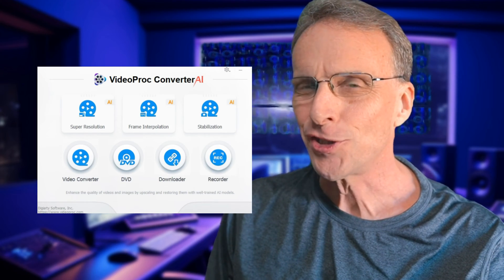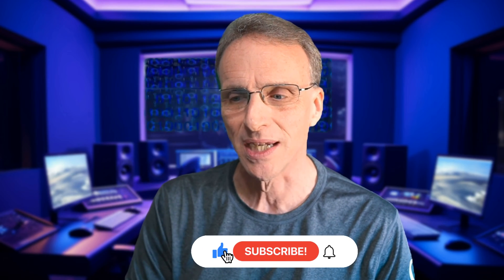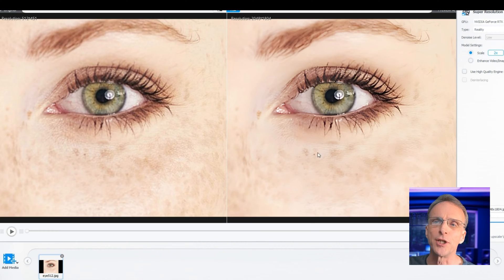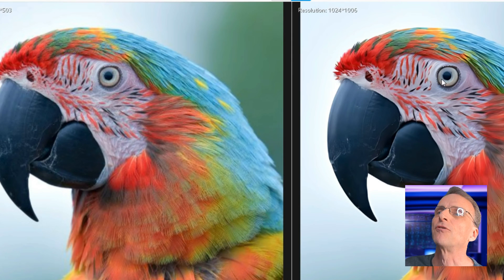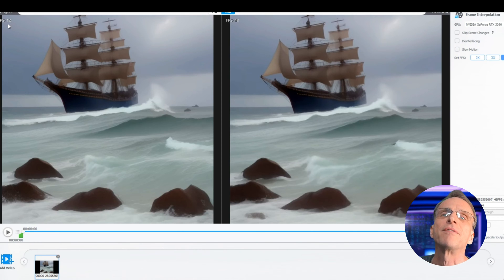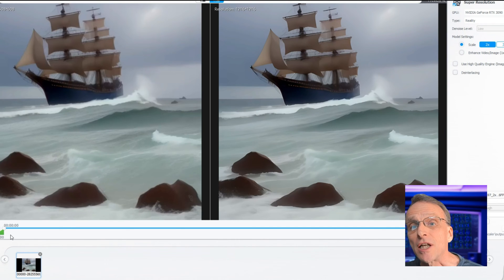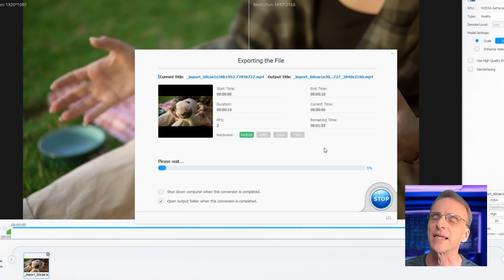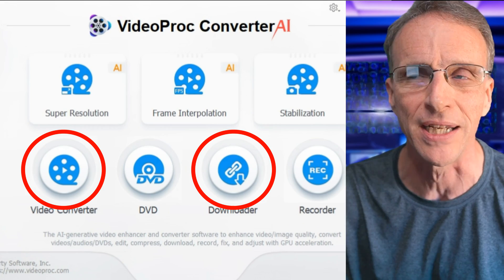Using AI to Upscale and Enhance Old Image and Video in One Click.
In a time where AI video production is at an all time high, it's important to have a set of tools to maximize your productivity and workflow.

Upscaling images and video in an important part of the AI image and video creation process, and there are a wide range of solutions available.

One you may not have heard of however, is VideoProc Converter, a versatile and budget-friendly software suite that offers AI-based video upscaling and a host of other tools.

The software is super easy to use, extremely affordable compared with some of it's competition, produces great results, and I believe will soon become an indispensable tool in your arsenal.

This video focuses on the upscaling capabilities for both still images and video and offers numerous side by side comparisons.

00:00 Introduction to Videoproc Converter AI
00:17 Sponsor Acknowledgement and AI Features
00:36 Upscaling Images and Videos
01:38 Using Super Resolution for Upscaling
02:00 Upscaling an Image of a Human Eye
03:51 Upscaling an Image of a Parrot
04:50 Interpolation and Slow Motion Features
06:27 Upscaling the Smooth and Slow Video
07:09 Upscaling Normal Footage
08:10 Conclusion and Future Plans